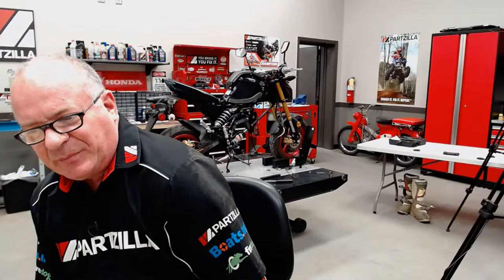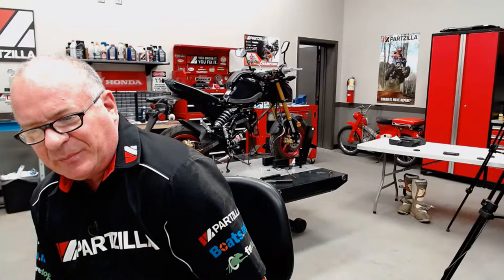Live Q&A with John Talley | Partzilla.com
Send your questions into John.